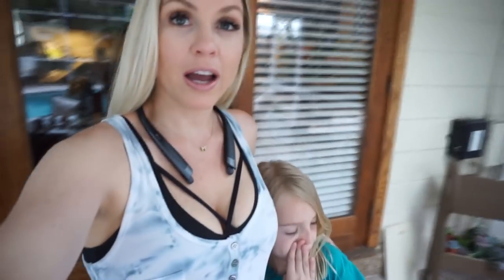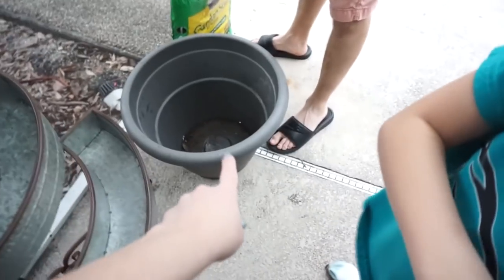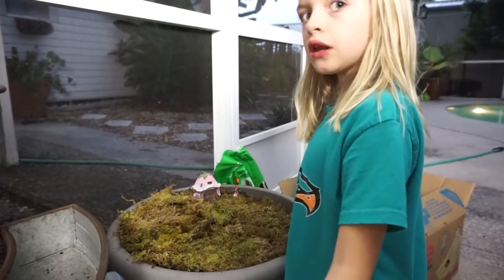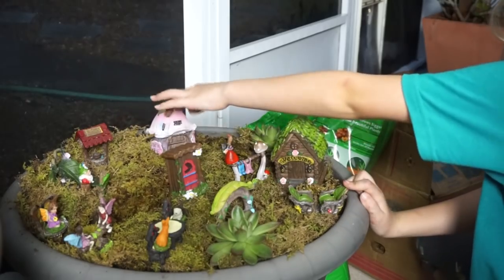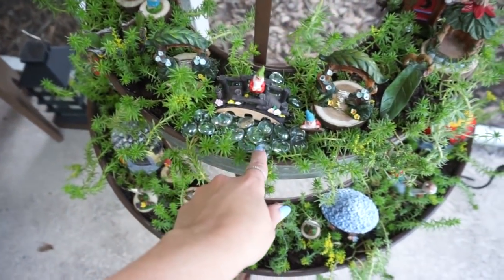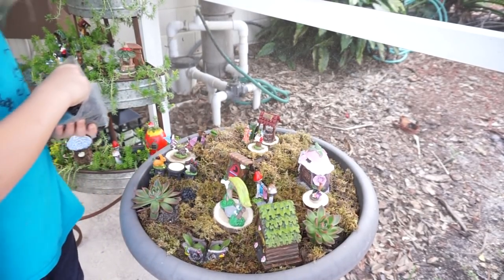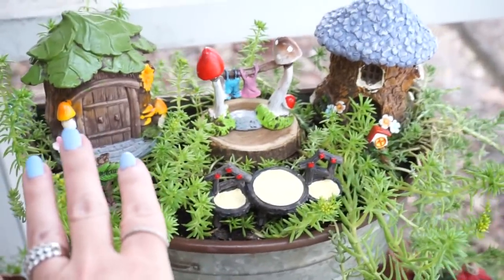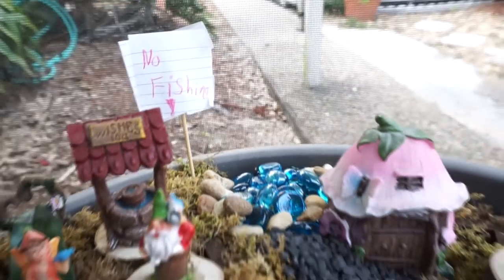Dollar Tree FAIRY GARDENS| Building Fairy Gardens With My Daughter| Megan Navarro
Hey guys! I'm so excited to share my and my daughter's Fairy Gardens we made using all fairy garden items from Dollar Tree! I am so glad Dollar Tree came out with so many cute fairy garden items. We love how our Fairy Gardens turned out and we hope you enjoyed checking them out and got a laugh from my Alan Bear attack lol.